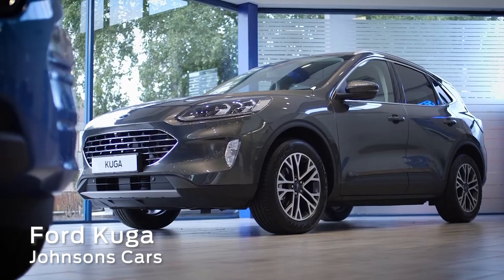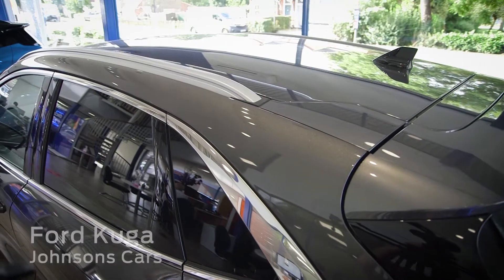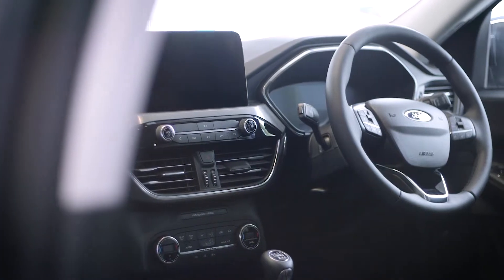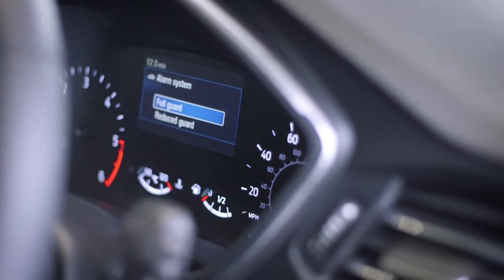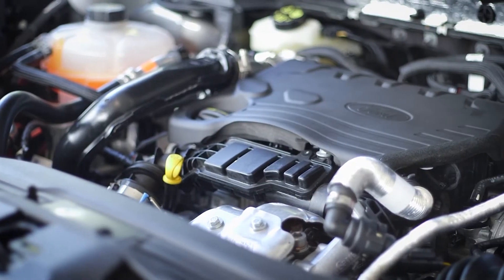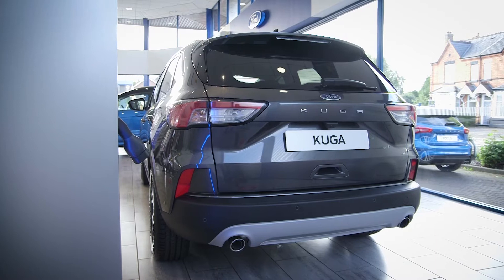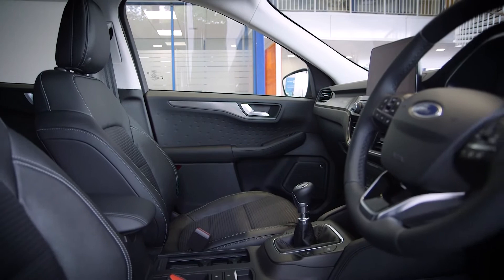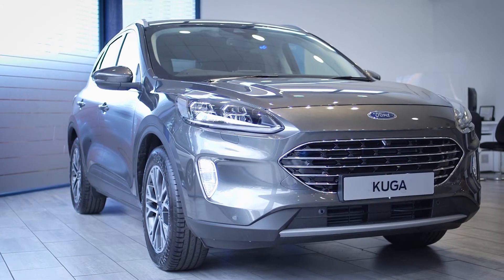The All-New Ford Kuga close up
Meet the All-New Ford Kuga, available as a deisel or petrol or opt for an electrified mild hybrid, full self-charging hybrid and plug-in hybrid.